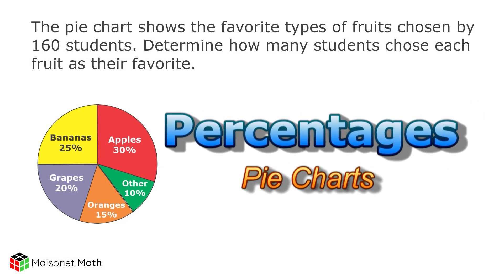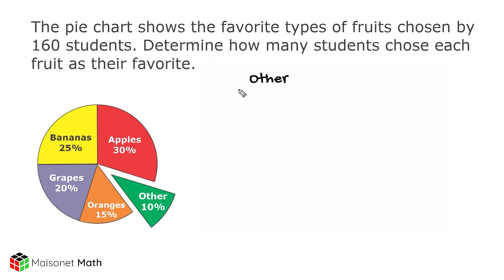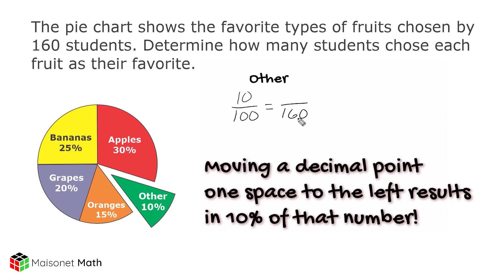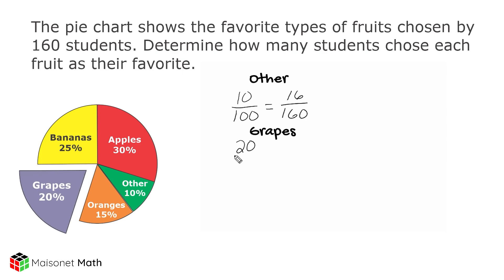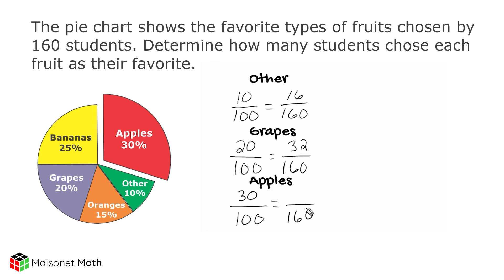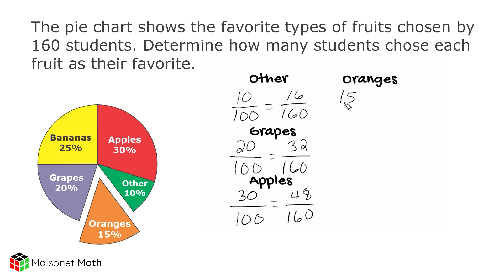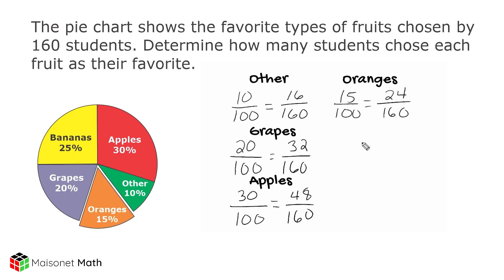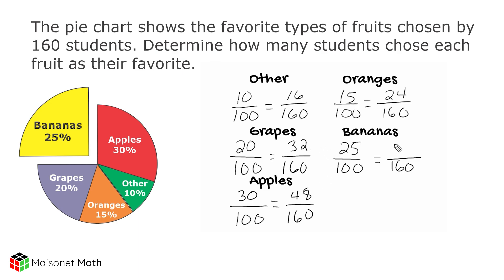Solving Pie Chart Word Problems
In this video, we solve a real-world problem using a pie chart to determine how many students chose each type of fruit as their favorite. The survey involved 160 students, and the chart provides percentages for each fruit. Using equivalent ratios, I break the problem into simple steps:

- First, we calculate 10% of the total and use it as a base.
- Then, we double this value to find 20% and 30%.
- For 15%, we reason that it falls between 10% and 20%.
- Similarly, for 25%, we estimate between 20% and 30%.

This clear, step-by-step approach makes interpreting percentages in pie charts easy and relatable. Whether you're a student learning about fractions and percentages or a teacher looking for examples, this video is perfect for you!

This works well for a class warm-up and is formatted to view on a large screen for easy viewing.

Stay until the end to see how simple math strategies can help you tackle pie chart problems with confidence.

With about 700 videos, my channel is packed with step-by-step tutorials and explanations to help you master math concepts with confidence. Whether you're a student, teacher, or parent, there’s something here for everyone. Let’s make math simple !